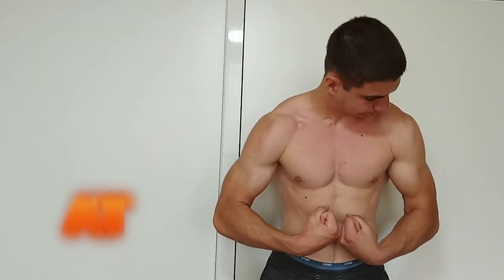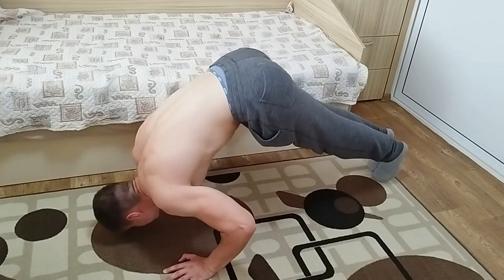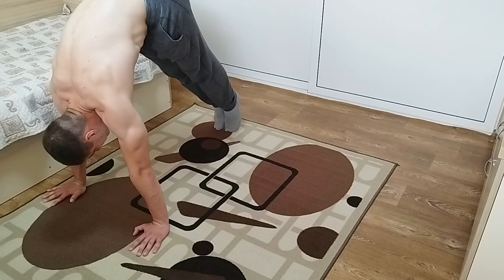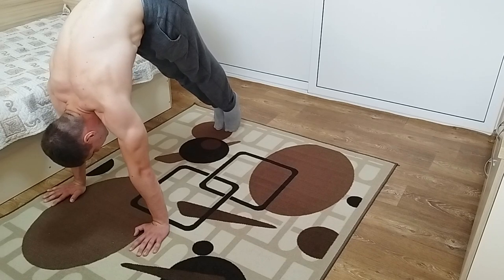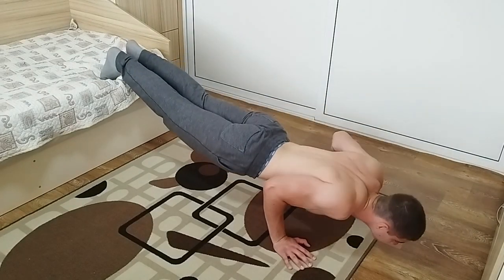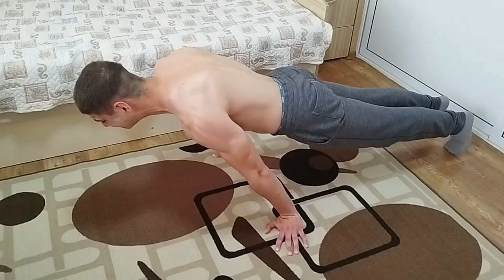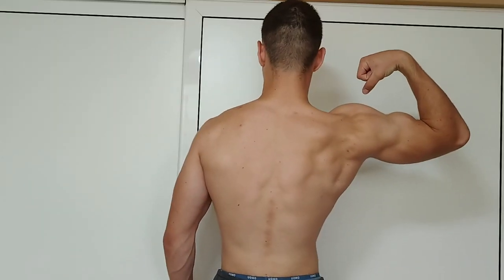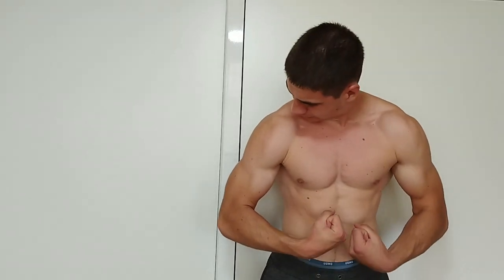Grow YOUR Shoulders At Home | BEST EXERCISES!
The best no equipment exercises to grow big and aesthetic shoulders at home!